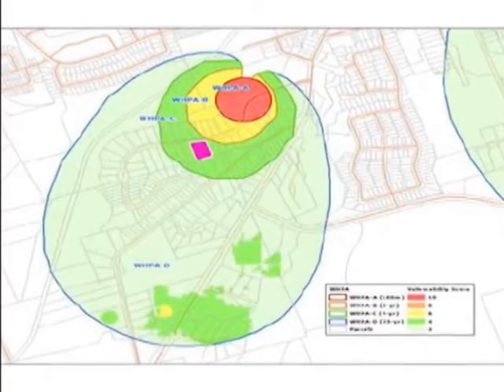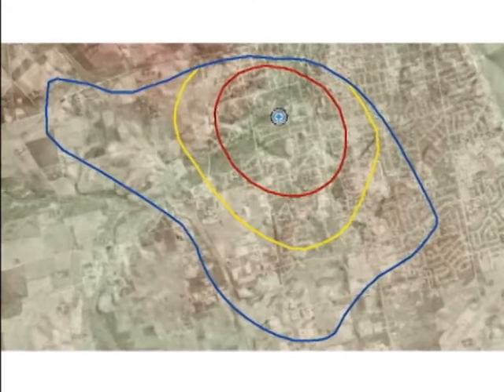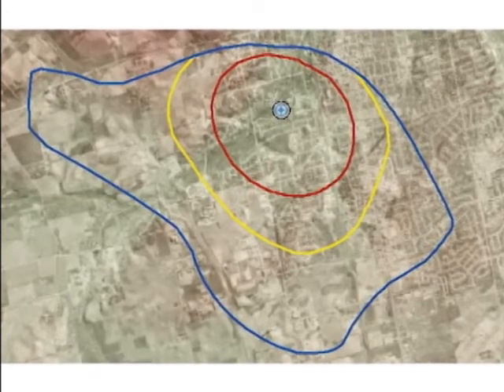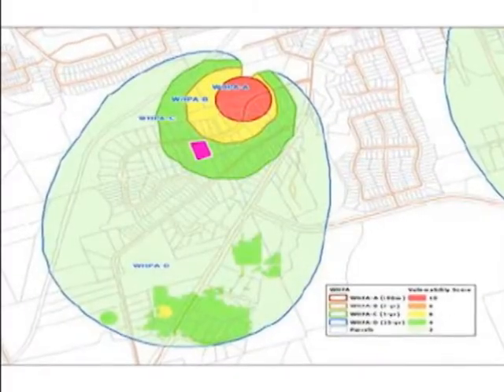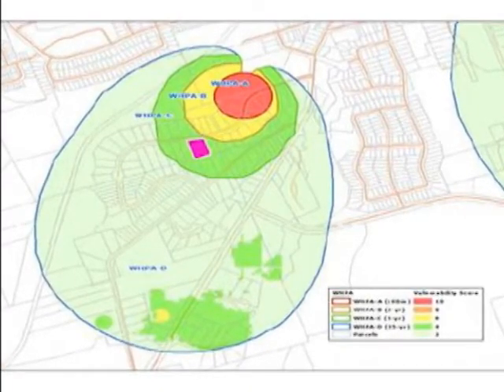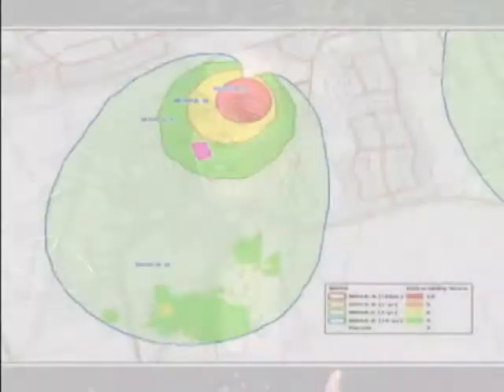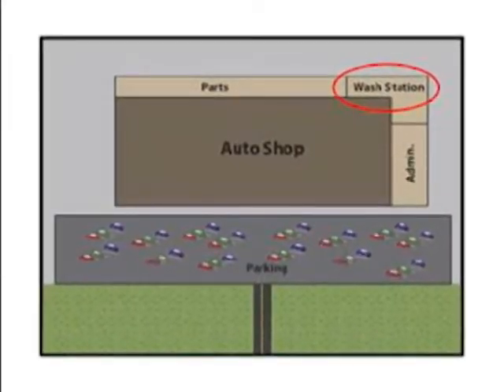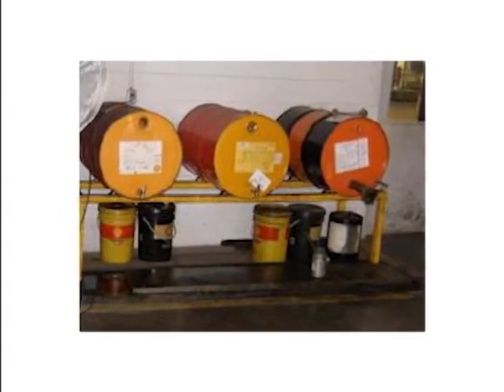Drinking Water Source Protection - Reducing Risk Part 2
Ausable Bayfield Conservation Authority Drinking Water Source Protection Communications Specialist Tim Cumming discusses Risk Management Plans and
Source Protection Committee Tools with Program Supervisor Jenna Allain. The topic deals with policies and plans in the Ausable Bayfield Maitland Valley Drinking Water Source Protection Region.